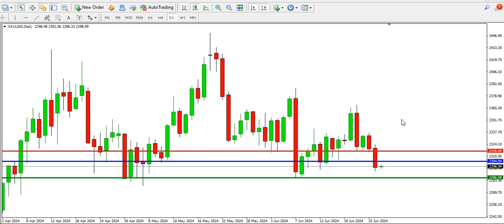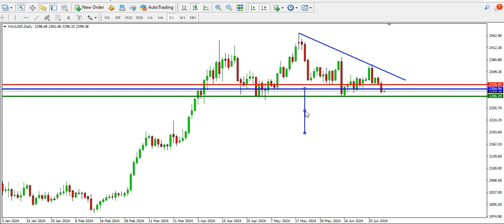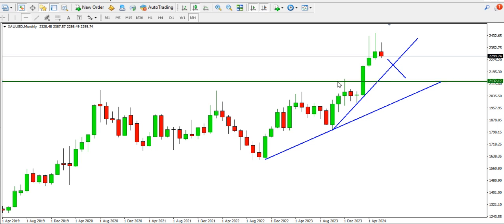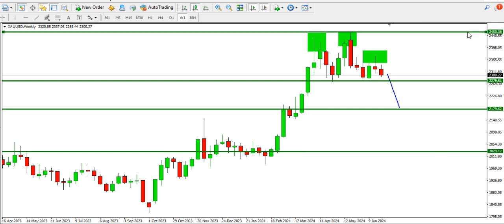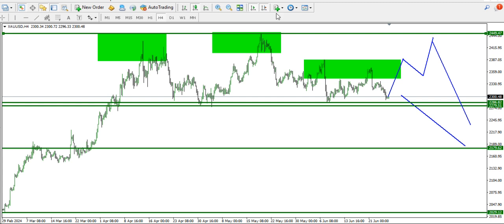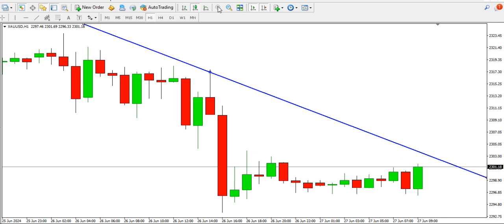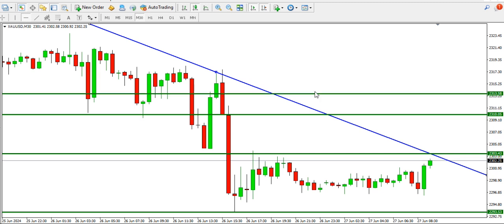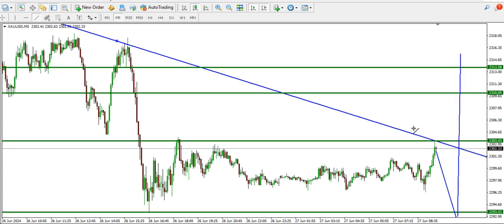Best way to scalp **gold 27th June, 2024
day trading,
day trading strategies,
stock trading,
scalping tutorial,
Bear,
Bull,